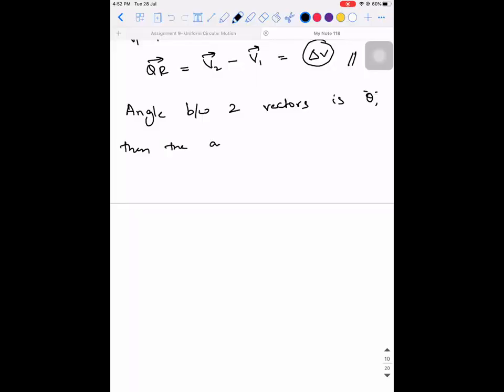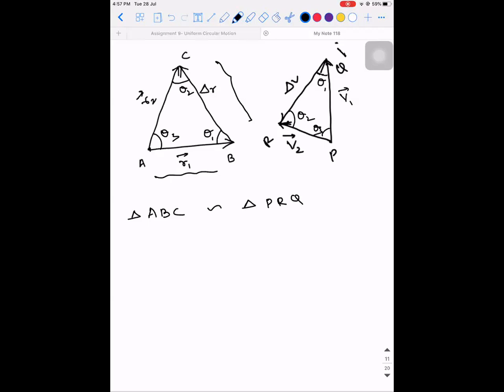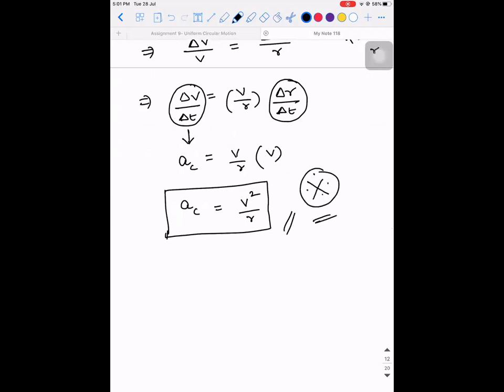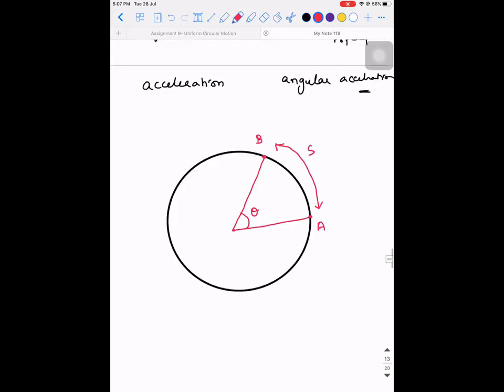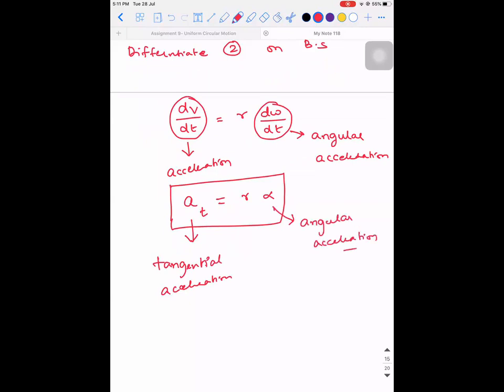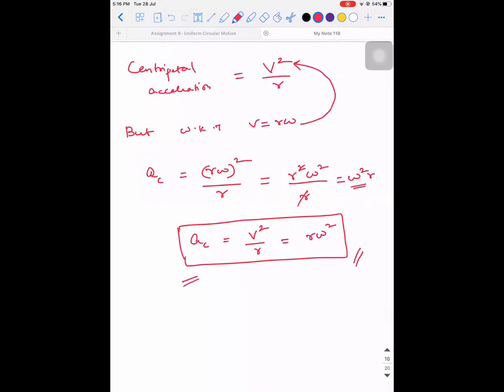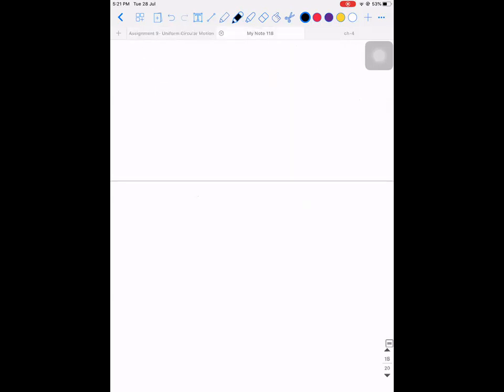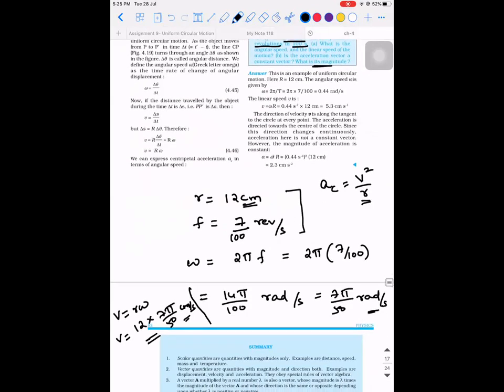XI Physics Motion in a plane 28th July